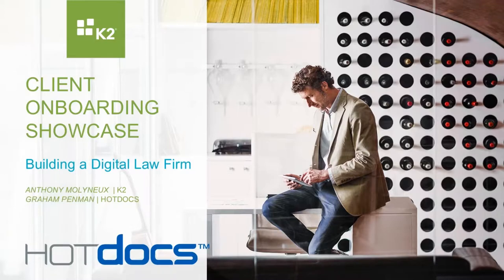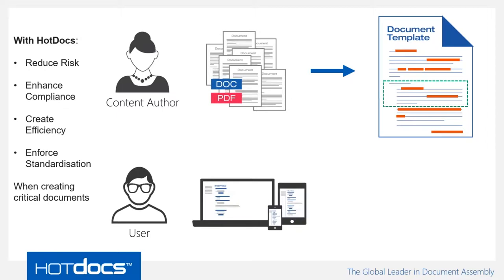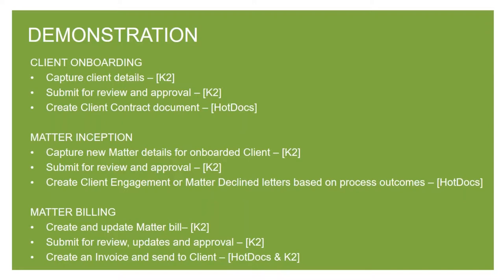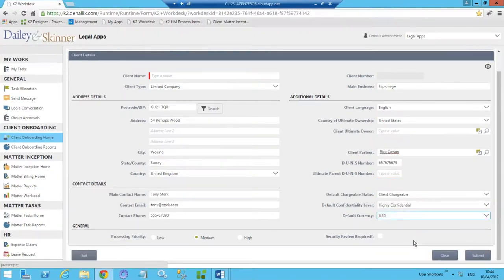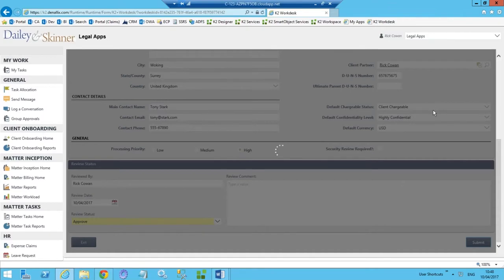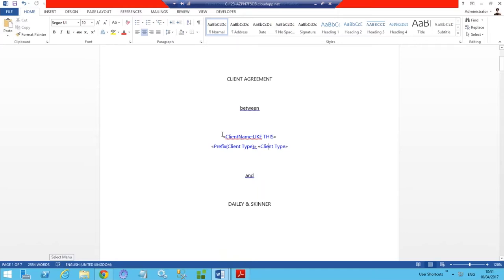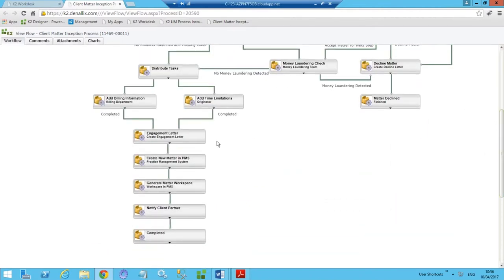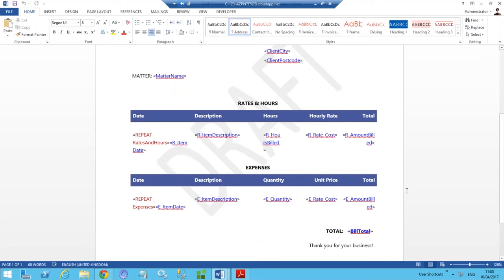Client Onboarding Showcase - The Sequel